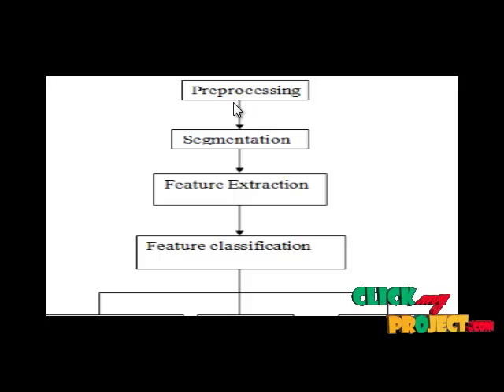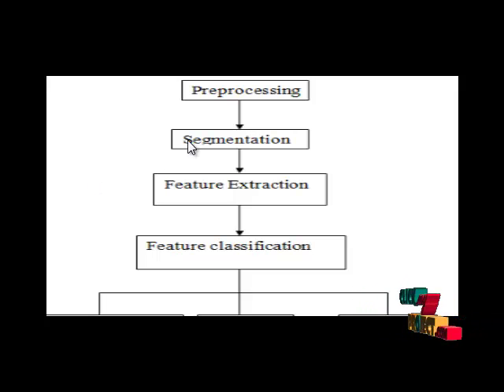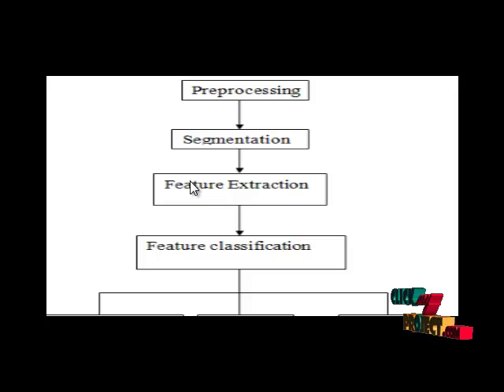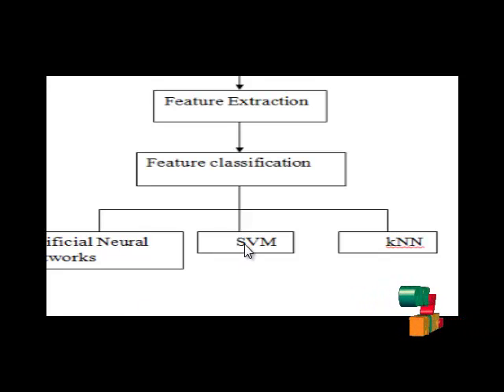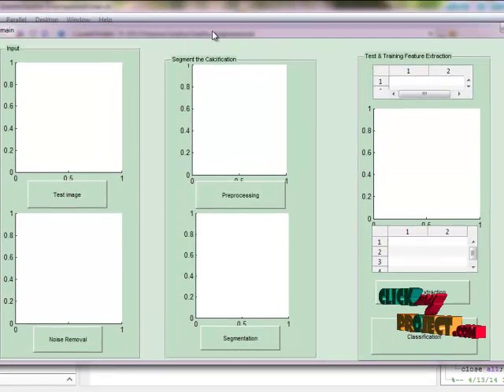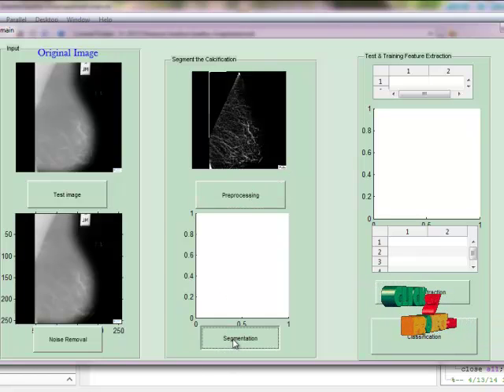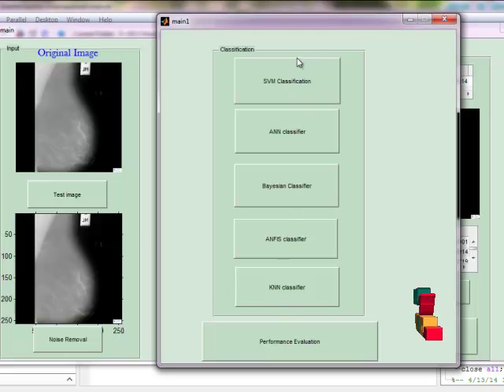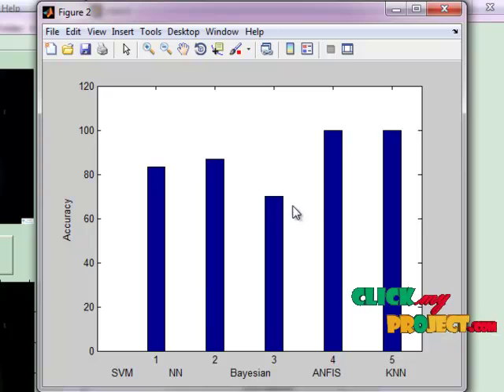Final Year Projects | Health Care Improvement: Comparative Analysis of Two CAD Systems